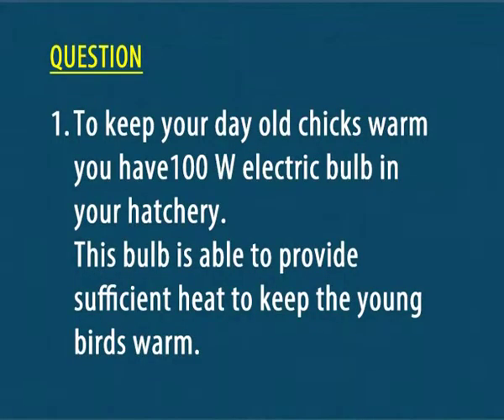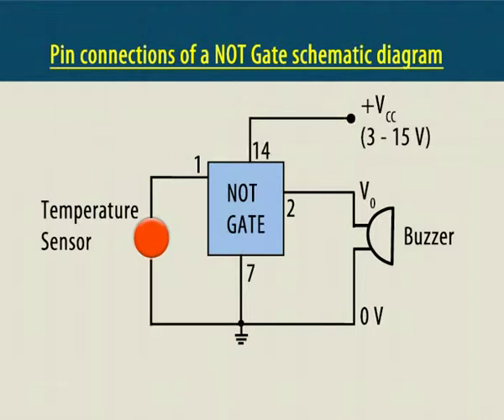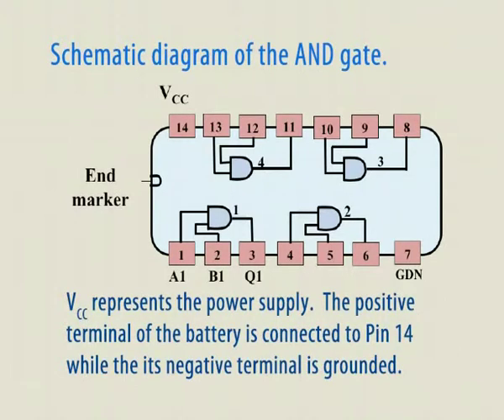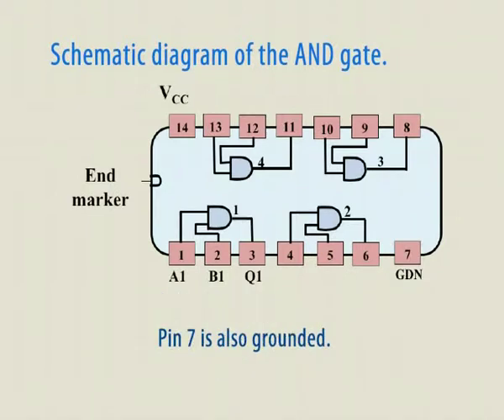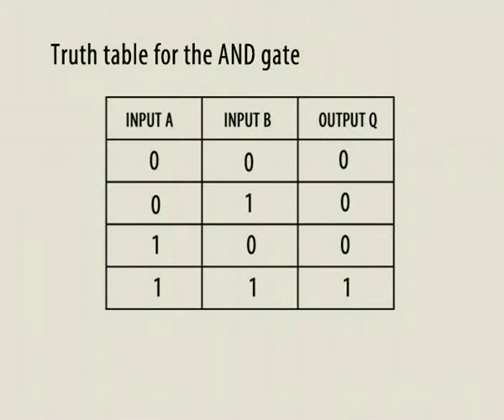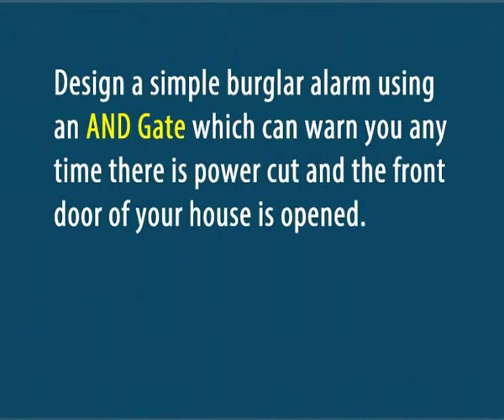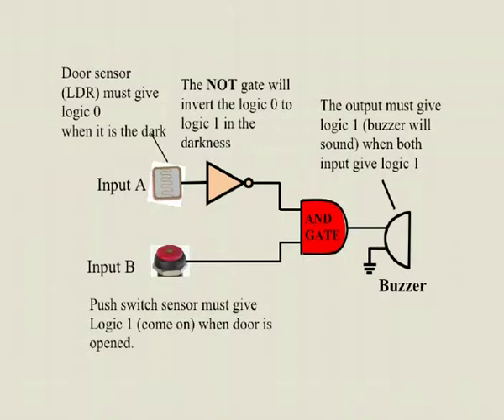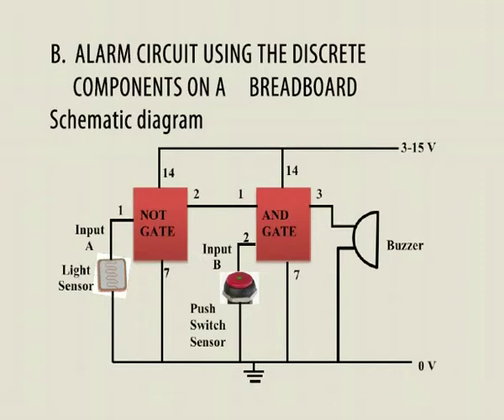SHS 3 Physics Lesson 088 By Akroma Productions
CENDOLOS SHS 3 Physics Lesson 088 By Akroma Productions Limited